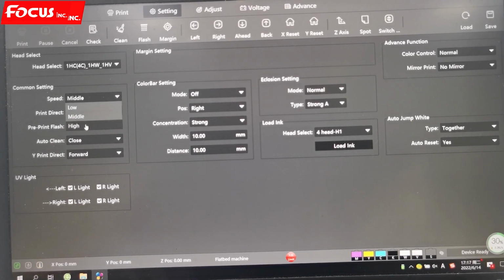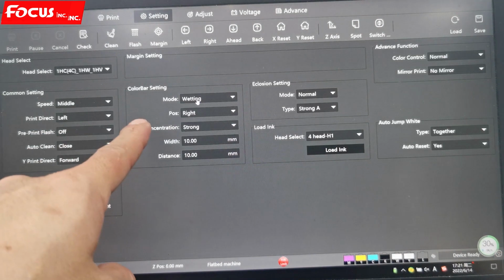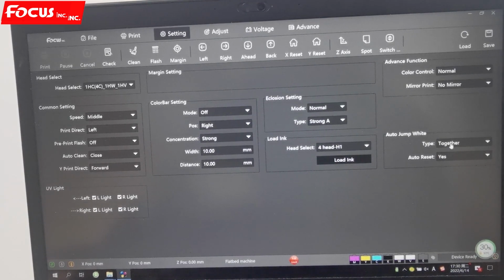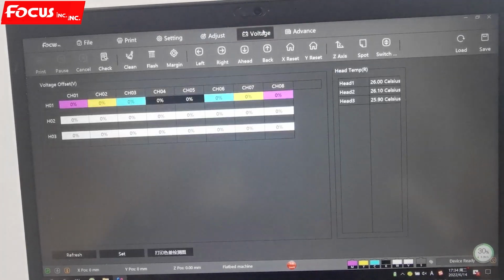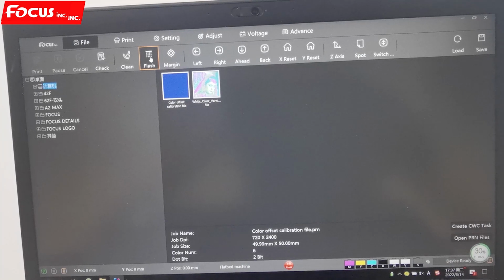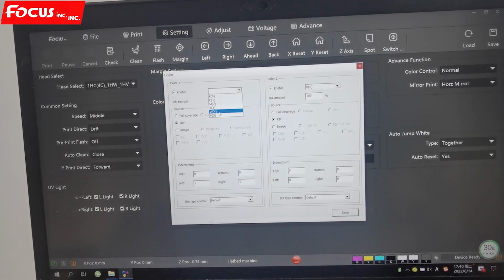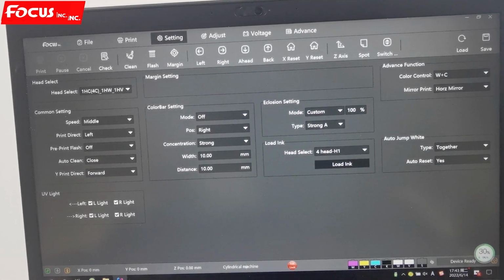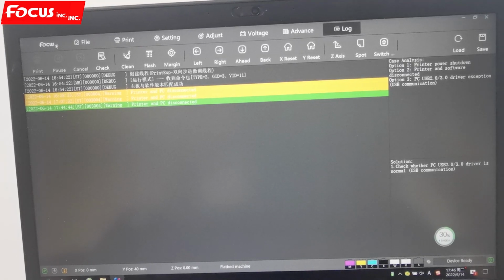10 Control software instruction Hos